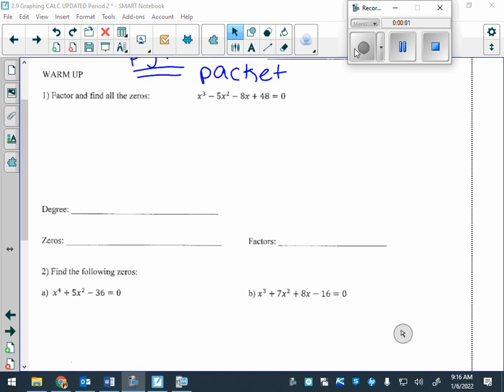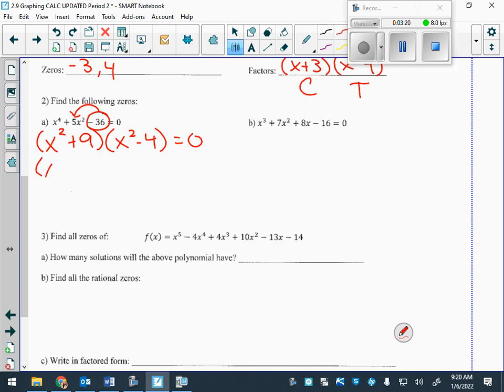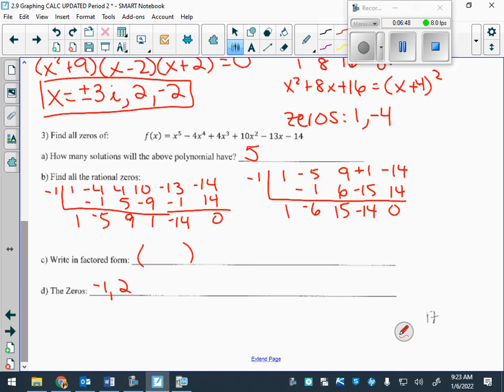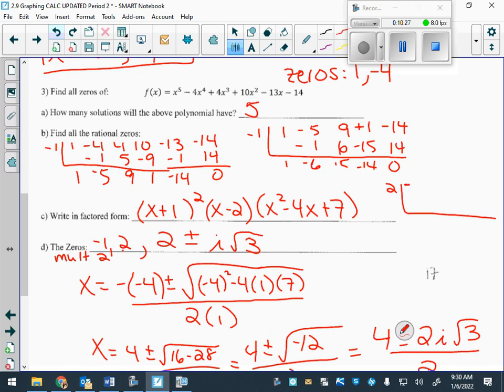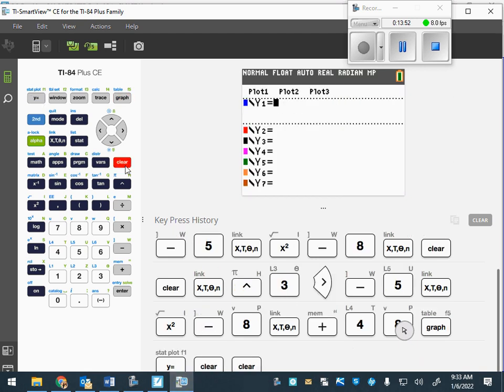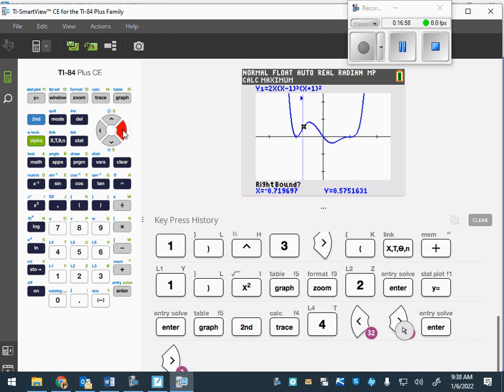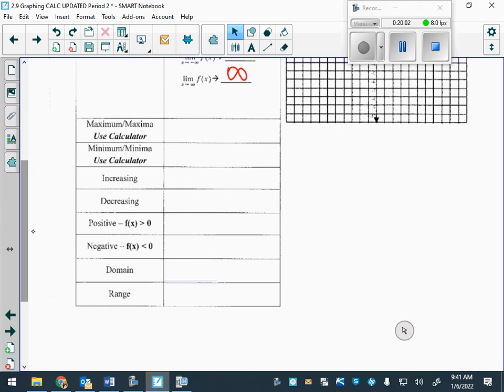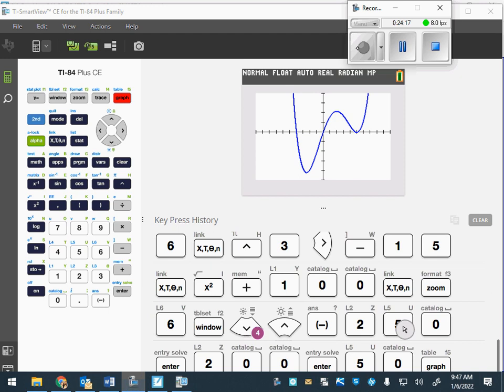Alg 2H 2.9 Graphing Warm Up